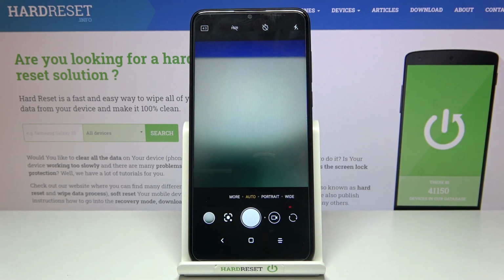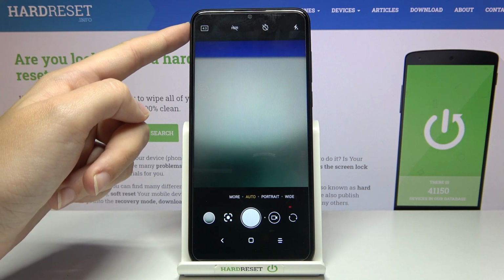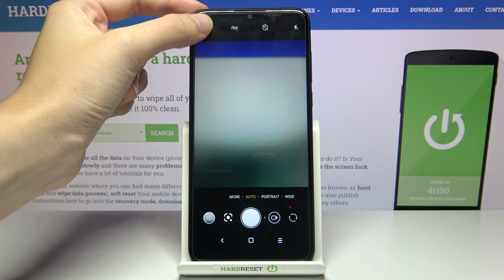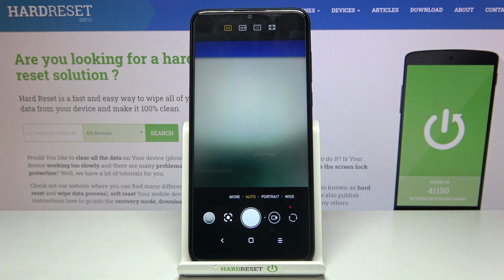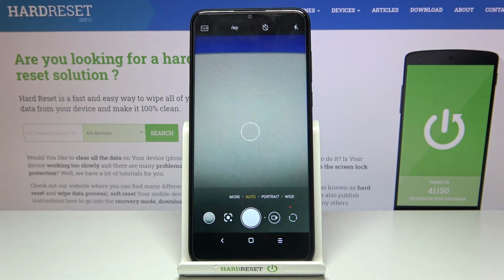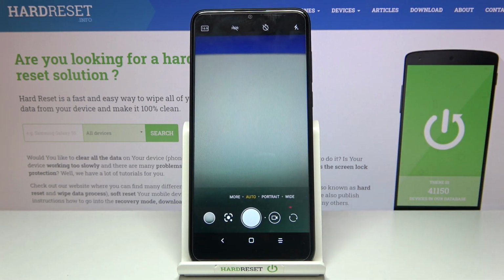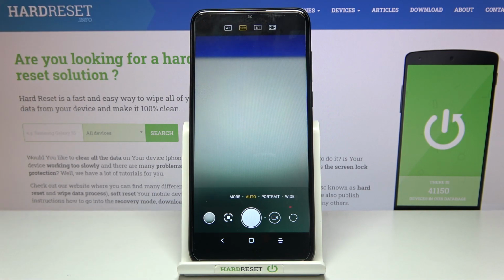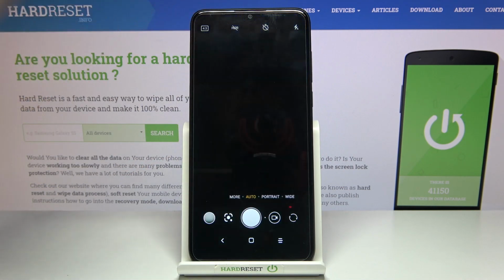How to Change Aspect Ratio in EssentielB HeYou60 – Find Aspect Ratio Settings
Hi there! Have you ever been wondering how you can change aspect ration on your EssentielB HeYou60? In today's video we're going to show you how you can easily change aspect ratio on your EssentielB HeYou60 just in a couple of simple steps. So if you wish to learn how you can change aspect ratio on your EssentielB HeYou60, all you need to do is just watch this short video to the end, follow the instructions described by our specialist and try to perform this operation yourself on your EssentielB HeYou60.

How to change aspect ratio in EssentielB HeYou60? How to adjust camera aspect ratio in EssentielB HeYou60? How to personalize Huawei camera’s aspect ratio? How to configure aspect ratio in EssentielB HeYou60? How to open camera settings in EssentielB HeYou60? How to set up camera in EssentielB HeYou60?